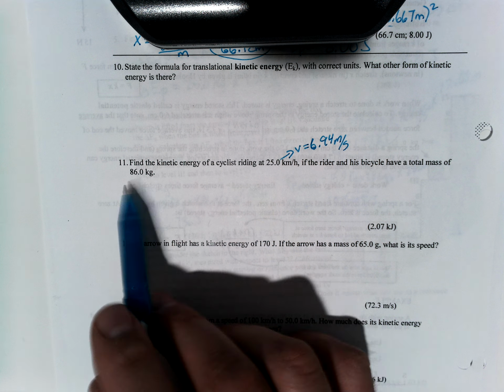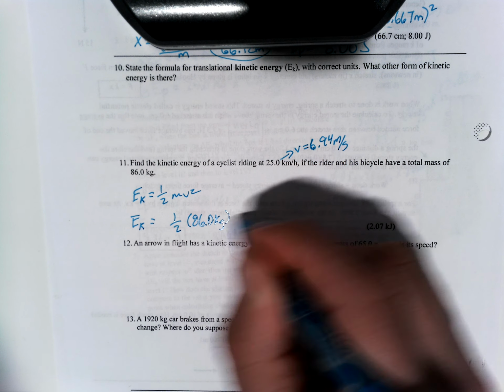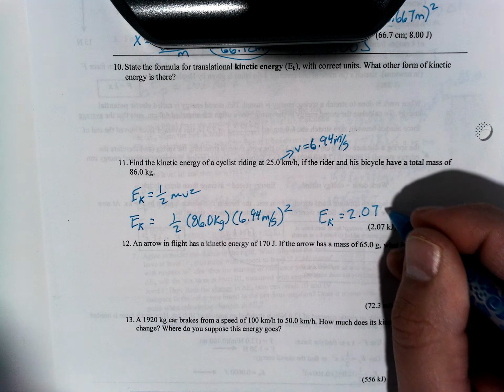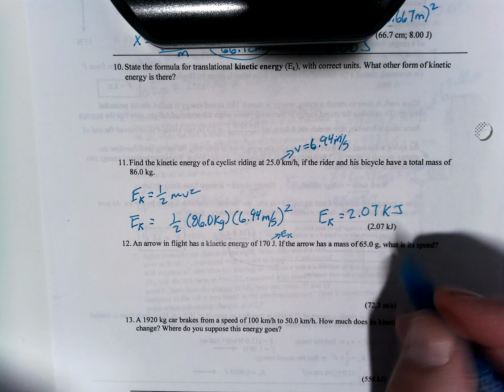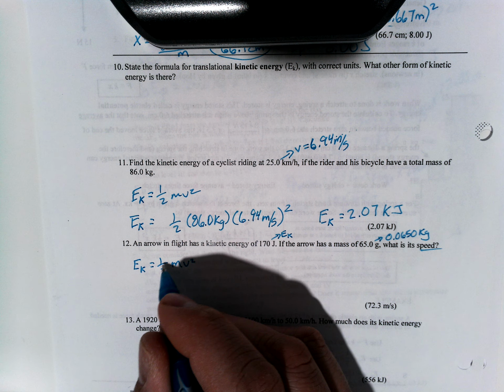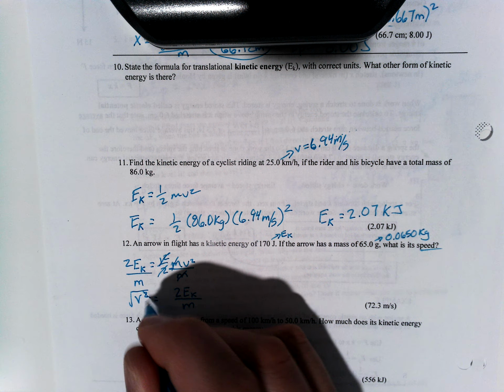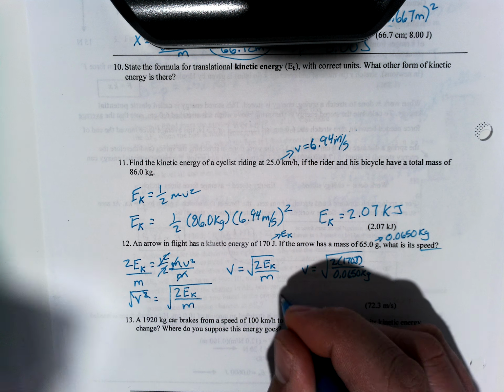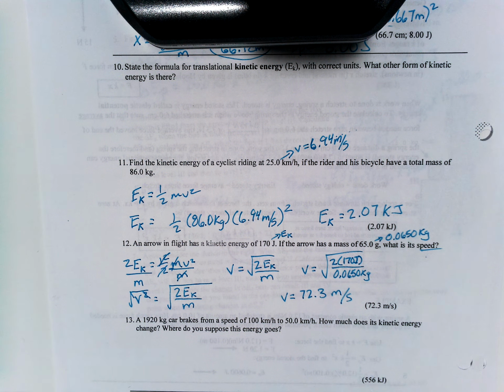Section 6.1 Example Questions